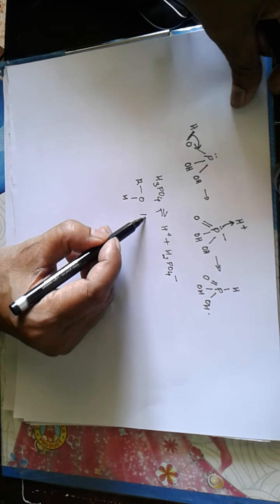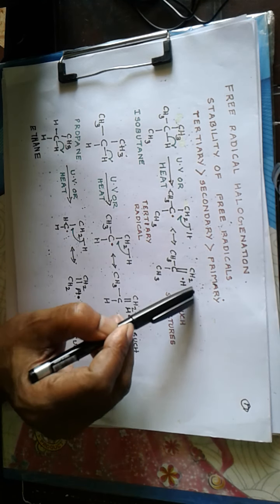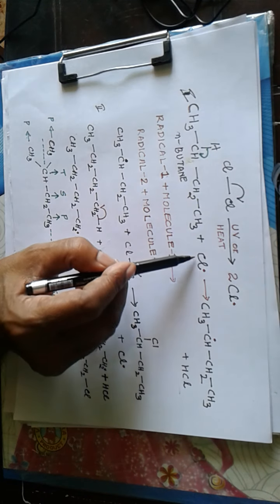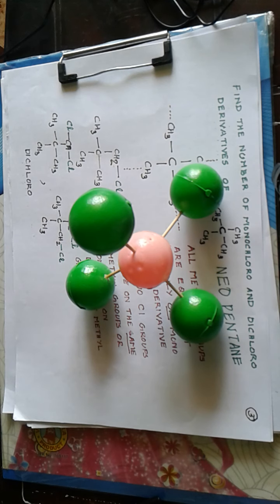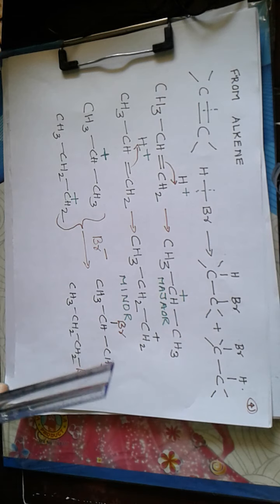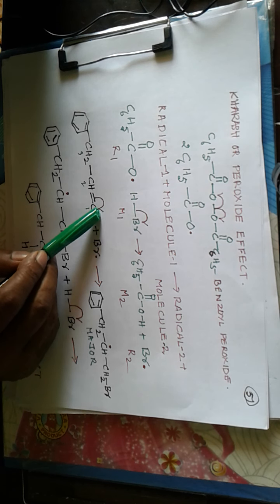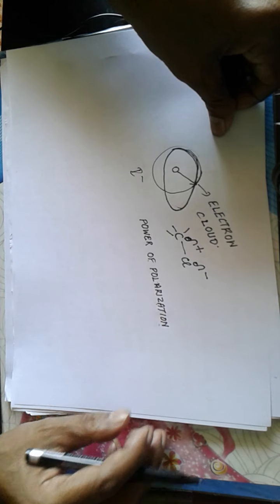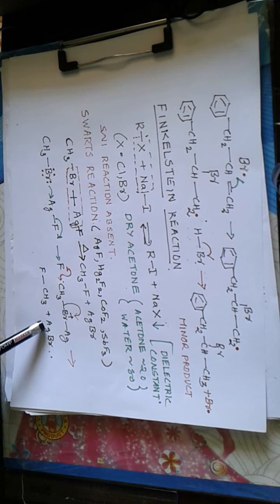Preparation of halo alkanes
Name reactions ,Markownikov's rule ,free radical mechanisn